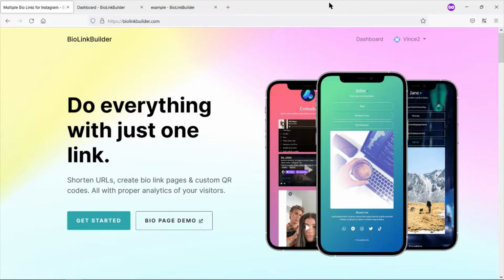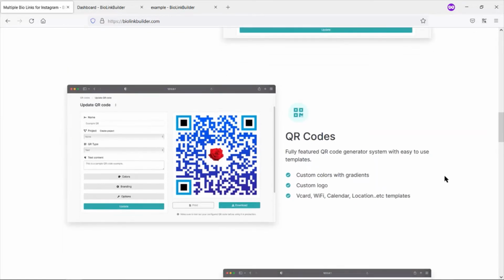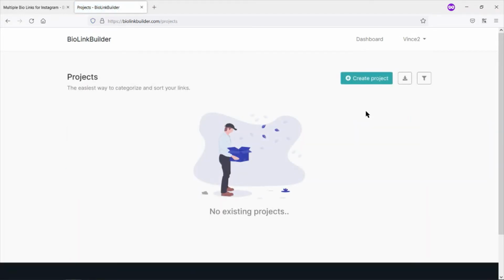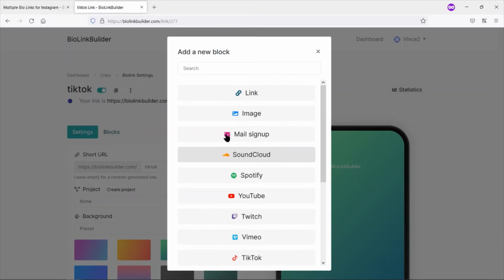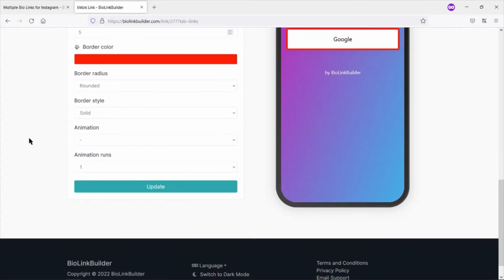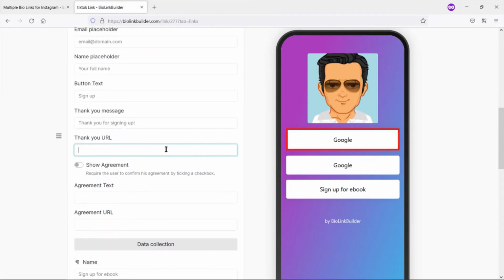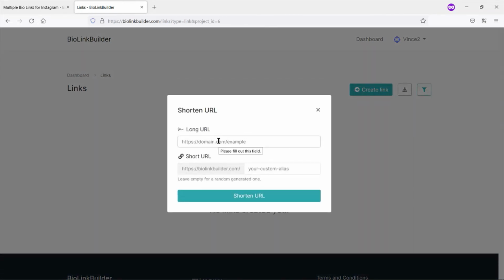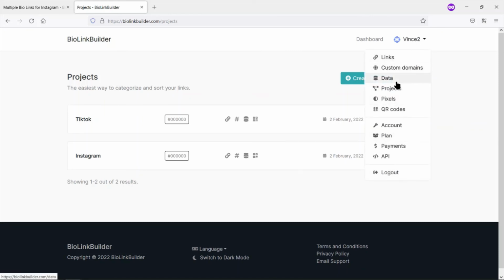BioLink Builder Overview and Tutorial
BioLink Builder solves the problem of having only one TikTok or Instagram profile link.  Start Now for Free.

You now can do everything with just one link.

Shorten URLs, create bio link pages & custom QR codes. All with proper analytics of your visitors.  Check it out.